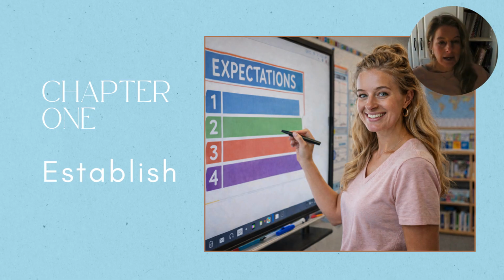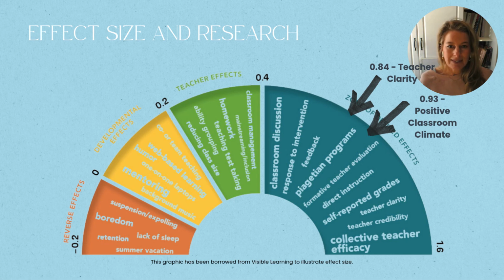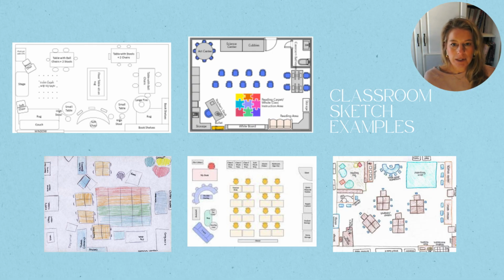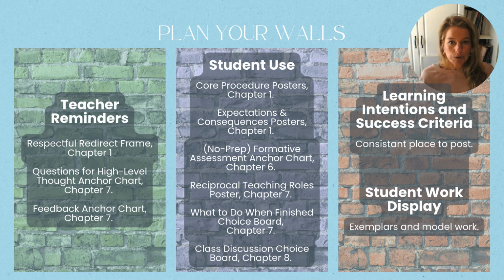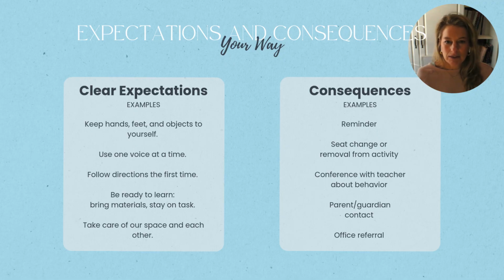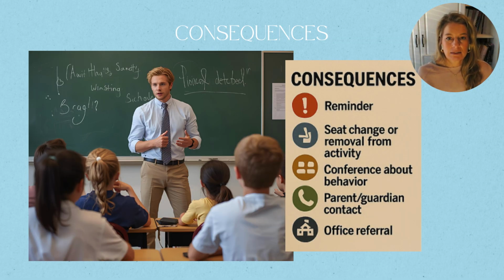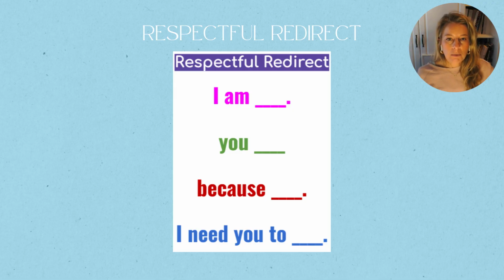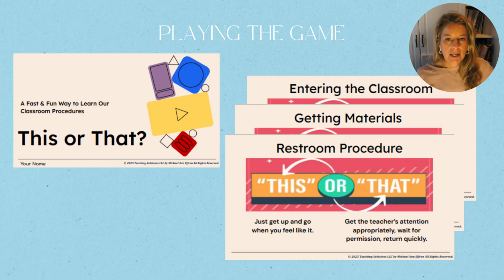M1 CH 1 Presentation